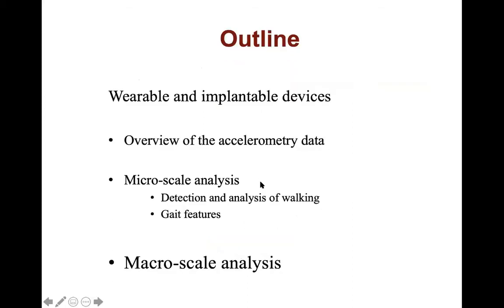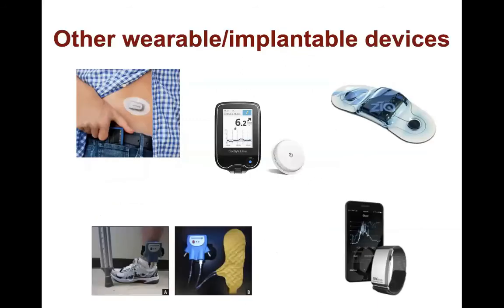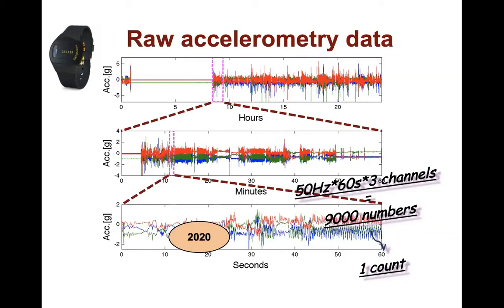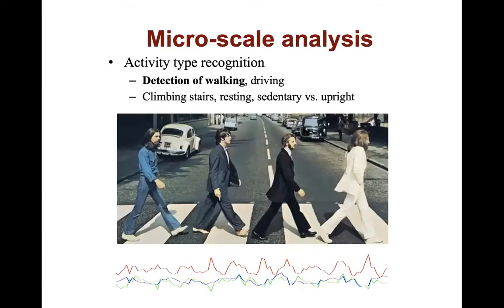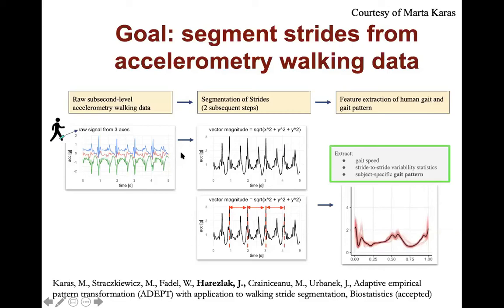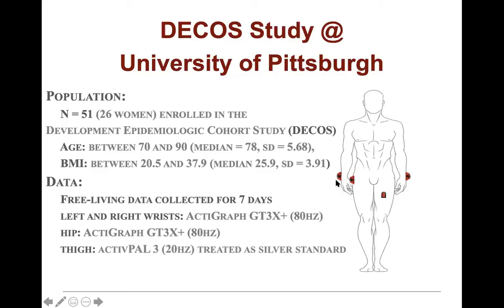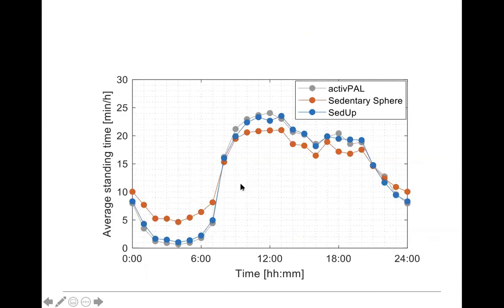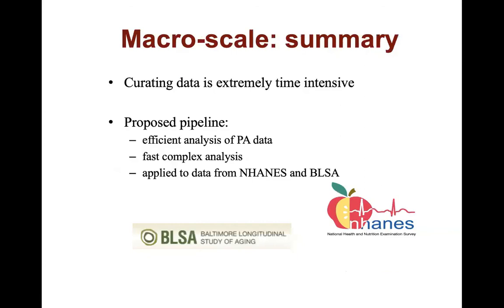Jaroslaw Harezlak: Wearable Devices ­– Statistical Learning to the Rescue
This is the first presentation from the Statistical Learning Seminar series on May 22, 2020 with professor Jaroslaw Harezlak.

Abstract: The amount of medical data collected has been growing exponentially over the past few decades. This growth in data acquisition has not been, unfortunately, paralleled by the same growth rate of statistical learning methods’ development. In my talk, I will give a brief overview of the analytical methods developed by my group and their applications in the medical and public health areas. Specifically, (1) regularization methods applied to the structural brain imaging data and (2) signal processing techniques utilized in extracting physical activity information from the raw accelerometry data will be emphasized.